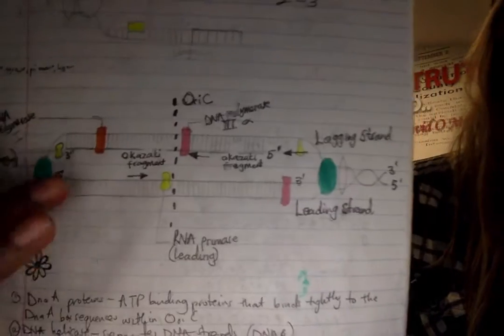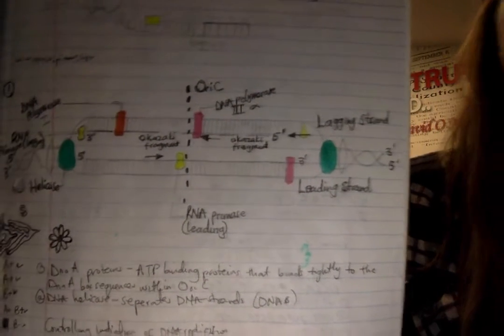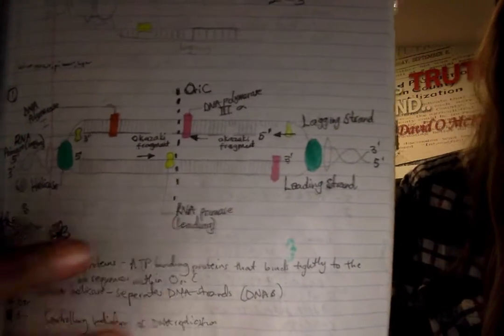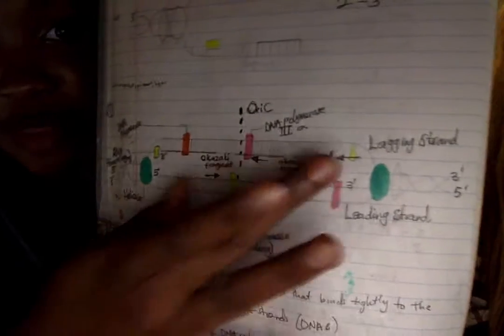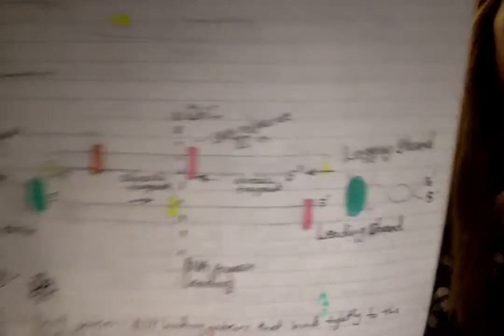Movie on 11 10 17 at 9 40 PM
BIO L09 group video; Sandra and Megan